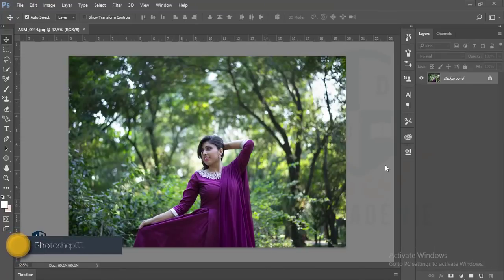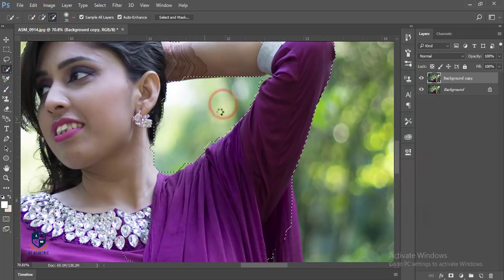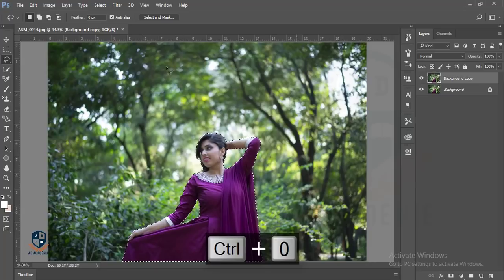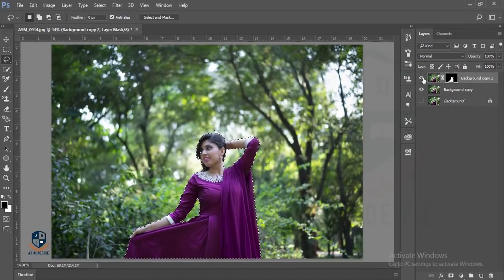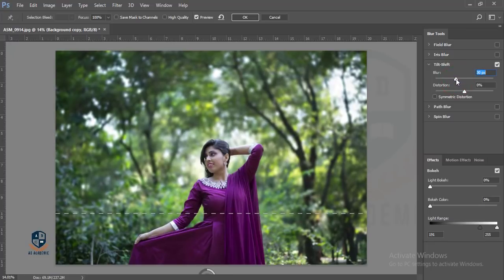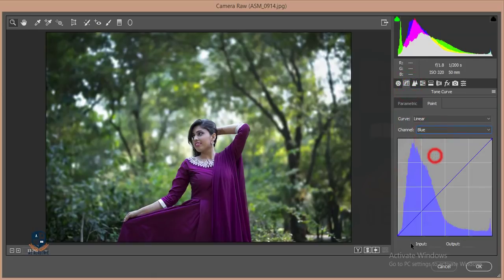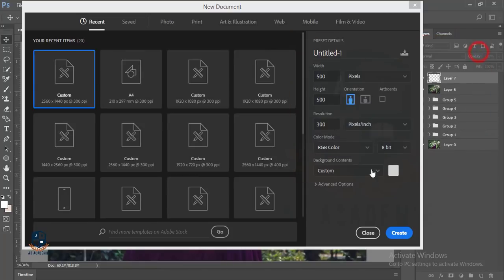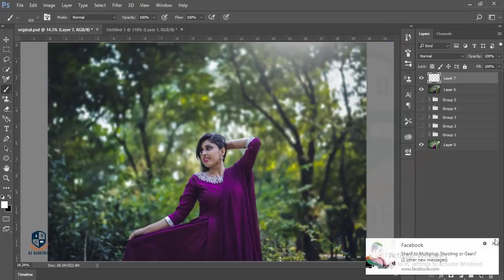Photoshop cc Tutorial: How to edit photo in CREATIVE WAY | Adobe Creative Cloud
Hi Every one i am gonna show you a new thing today. Photoshop cc Tutorial: How to edit photo in CREATIVE WAY | Adobe Creative Cloud

Music Credit